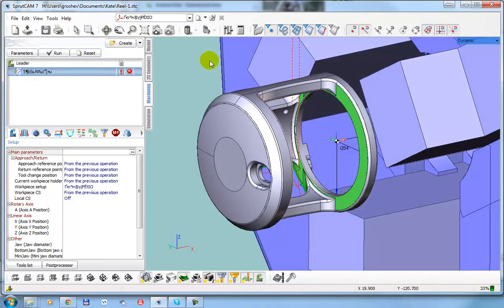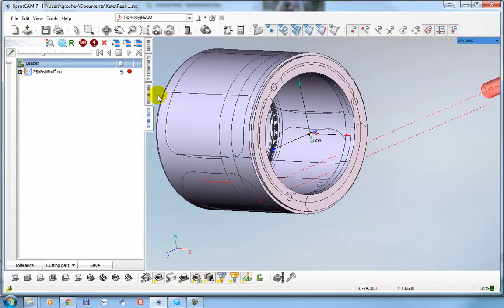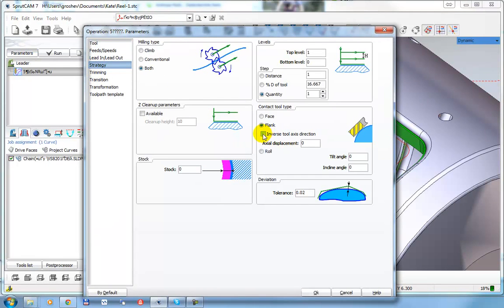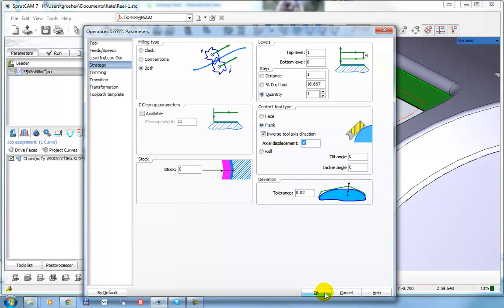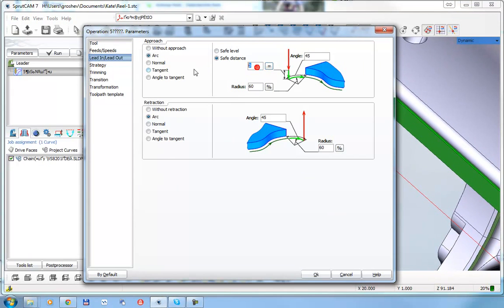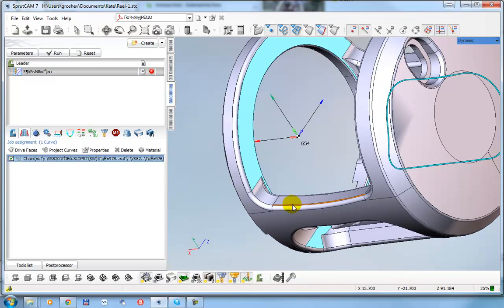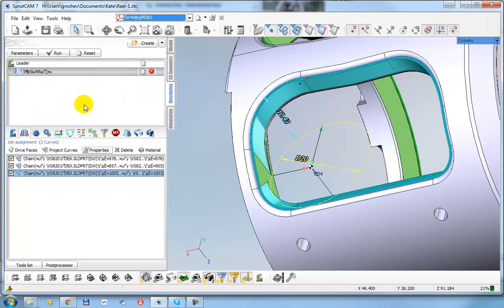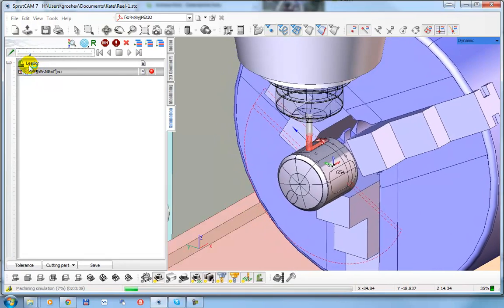4ax pocket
SprutCAM: 4 axis pocketing